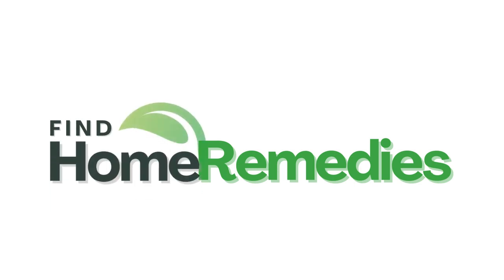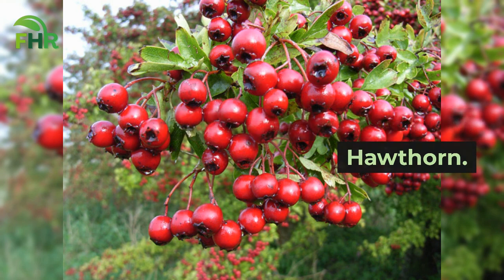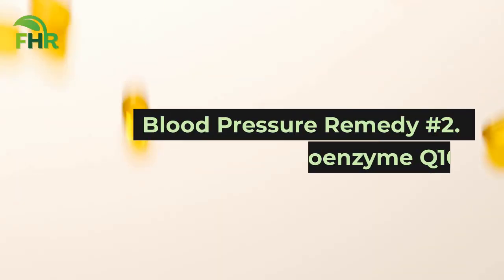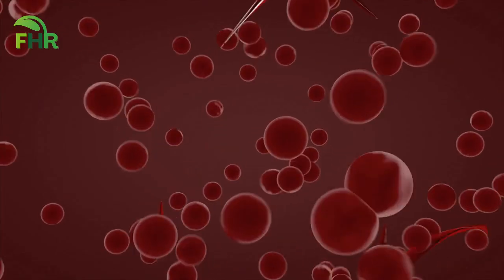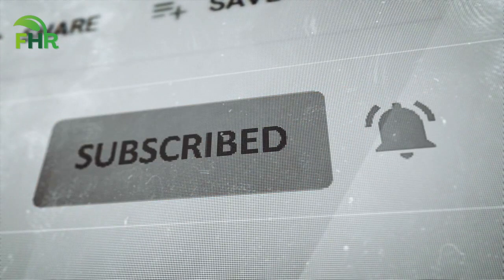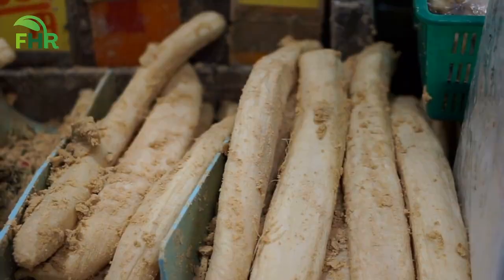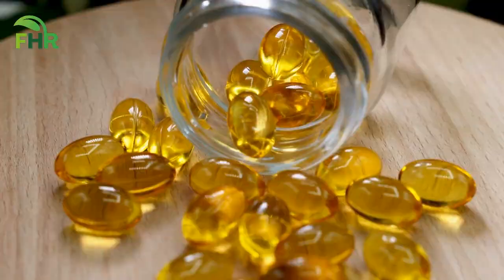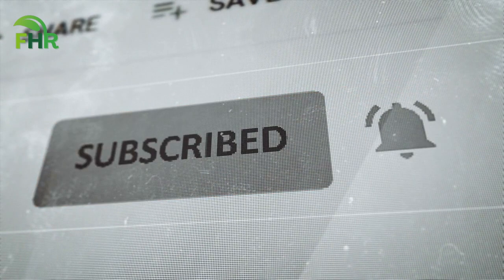❤️ LOWER Your HIGH BLOOD PRESSURE Naturally with These Simple Home Remedies!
Are you looking for a more natural way how to lower your high blood pressure naturally? In this video, we will be sharing with you some simple and effective natural home remedies that have been proven to lower your high blood pressure.

From the power of hawthorn to the powerful benefits of our number 5 on our list, we will be discussing how these natural home remedies can help you take control of your blood pressure and improve your overall health. So, if you're ready to say goodbye to high blood pressure, keep watching!

Get Your Copy Today - This eBook has 300 ancient cures, natural healing and home remedies.

CHAPTERS:
0:00 High Blood Pressure Introduction
0:43 Blood Pressure Remedy #1. Hawthorn
1:41 Blood Pressure Remedy #2. Coenzyme Q10
2:53 Blood Pressure Remedy #3. Holly Leaf Extract
3:41 Blood Pressure Remedy #4. Daikon Seed Extract.
4:21 Blood Pressure Remedy #5. Fulvic.

➡️ High Blood Pressure Remedy #1. Coenzyme Q10:
Are you ready to discover the powerhouse that is Coenzyme Q10? This powerful antioxidant is essential for the proper functioning of our cells, but did you know it can also help improve blood flow and lower your high blood pressure?
Studies have shown that taking Coenzyme Q10 supplements can significantly lower blood pressure in individuals with hypertension.

➡️  High Blood Pressure Remedy #2. Hawthorn:
Imagine being able to improve your heart health and lower your blood pressure naturally, all at the same time, the power of this ancient herb is truly amazing!"
Studies have shown that taking hawthorn supplements can significantly lower high blood pressure naturally in individuals with hypertension. It's like a one-stop-shop for all your blood pressure needs!

➡️ High Blood Pressure Remedy #3. Holly Leaf Extract:
This little-known herb has been gaining popularity for its ability to lower blood pressure naturally, but did you know it can also improve blood flow?
Holly leaf extract works by dilating blood vessels and reducing inflammation, effectively lowering high blood pressure. Studies have shown that taking holly leaf extract can significantly lower blood pressure in individuals with hypertension.

➡️ High Blood Pressure Remedy #4. Holly Leaf Extract:
This lesser-known herb has been used for centuries in traditional medicine, and can help lower blood pressure naturally.
Studies have shown that taking daikon seed extract can significantly lower blood pressure in individuals with hypertension.

➡️ High Blood Pressure Remedy #5. Fulvic:
Fulvic acid is a type of mineral found in soil and can be taken as a supplement. Studies have proven that taking fulvic supplements can significantly lower blood pressure naturally in individuals with hypertension. It's a powerful and natural way to take control of your blood pressure and boost your overall health!

No More High Blood Pressure! With these simple and natural home remedies, you can achieve your blood pressure goals you've been trying to achieve.